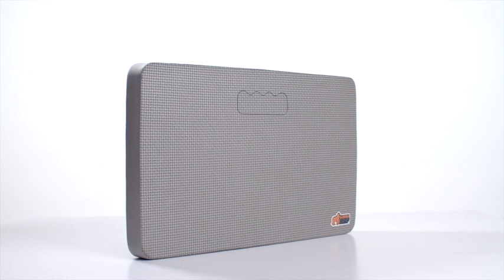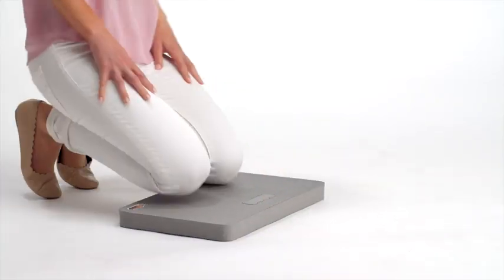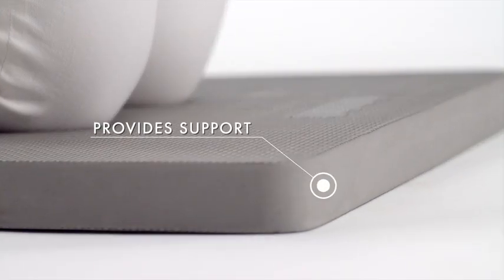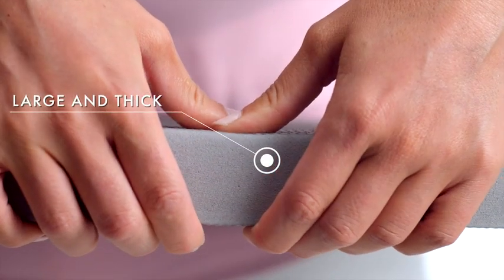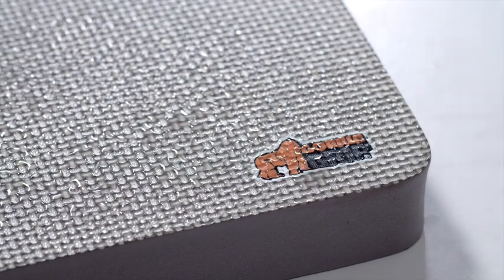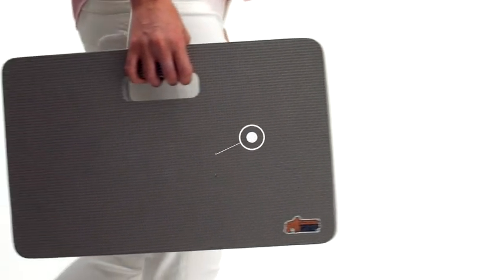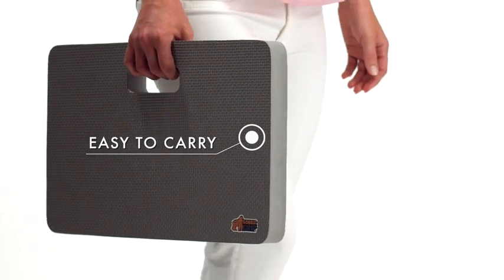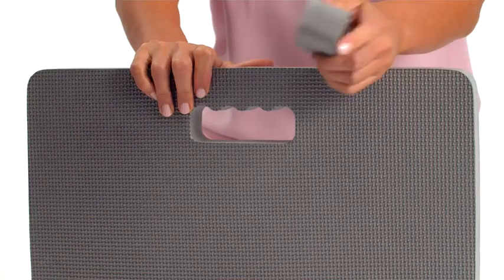Gorilla Grip Extra Thick Garden Kneeler | $100k Bonuses in Description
To buy this garden kneeler from amazon, click the following links;
1. United States
2. United Kingdom
3. Canada